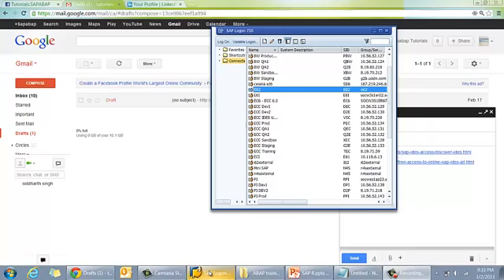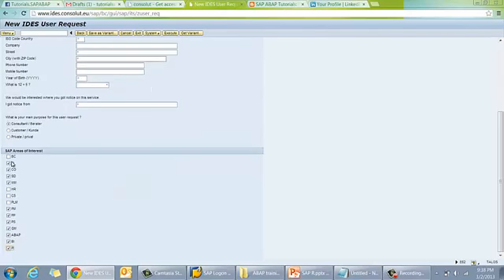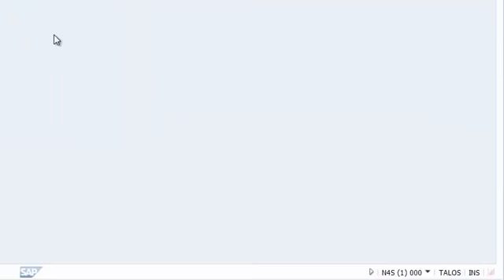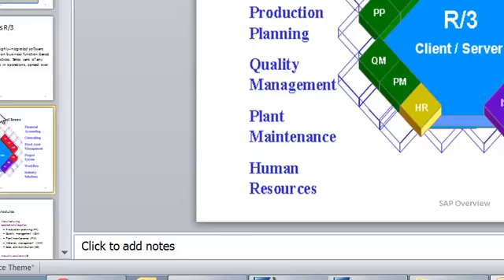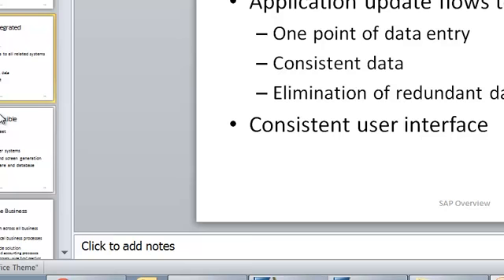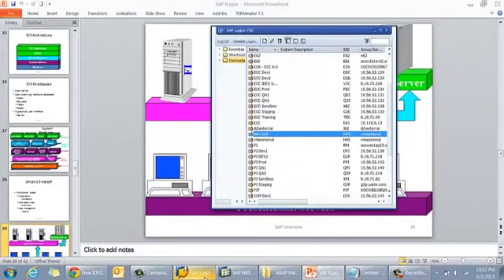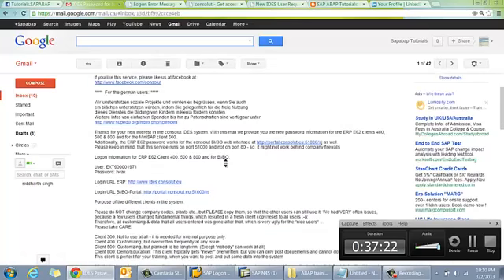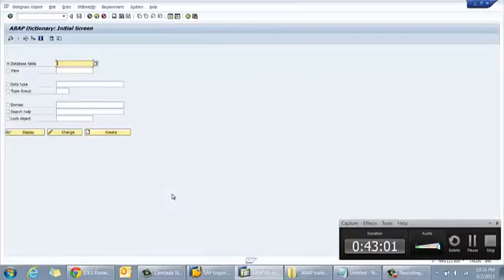SAP ABAP Full Training with SAP Workflow and Basics of ABAP